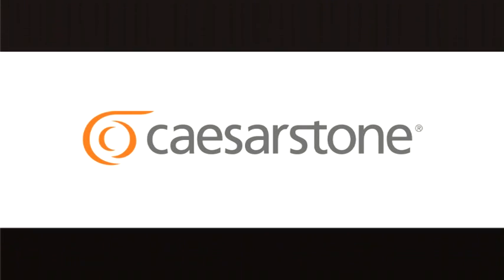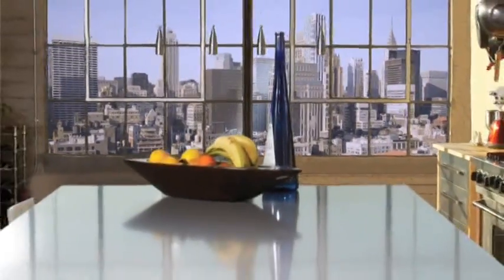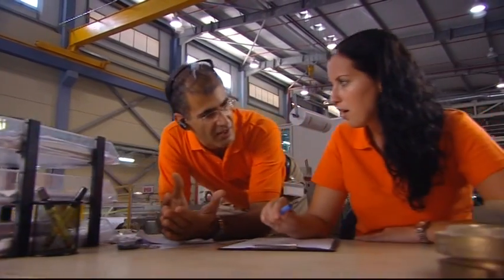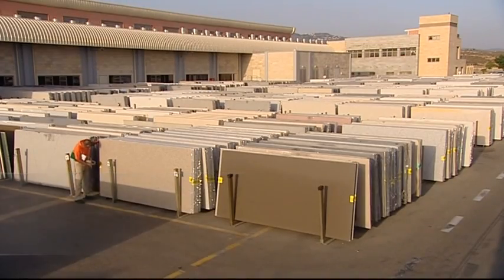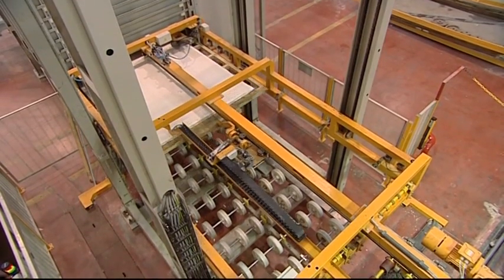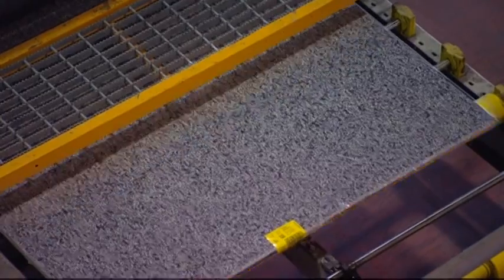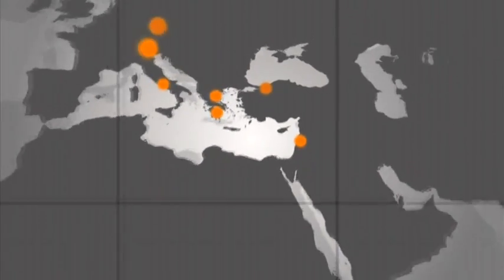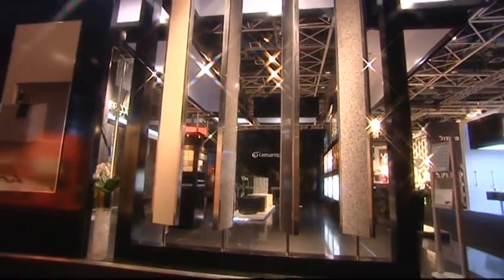The Caesarstone Manufacturing Process